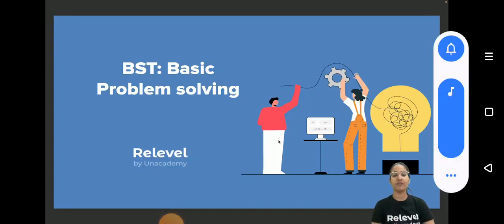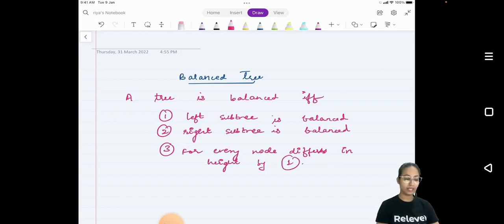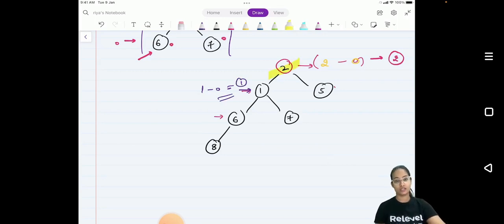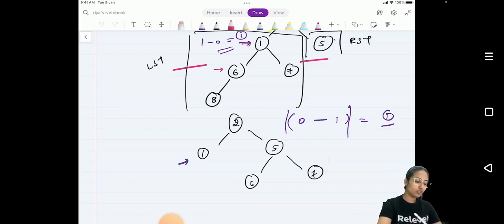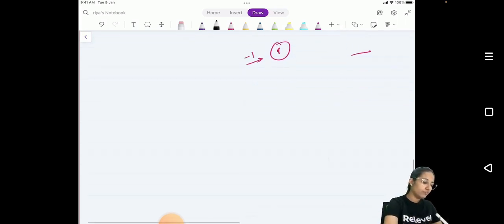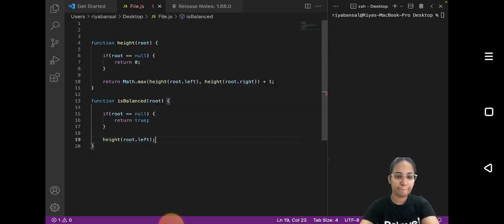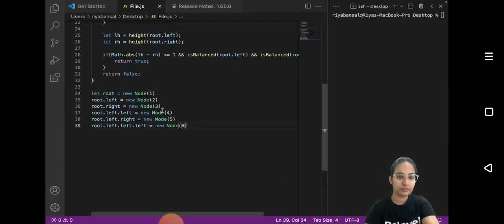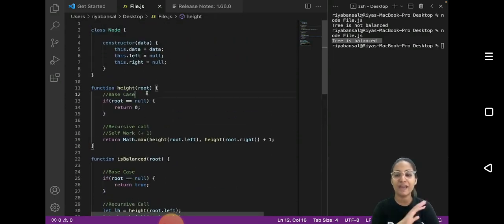BST basic problem solving part 2